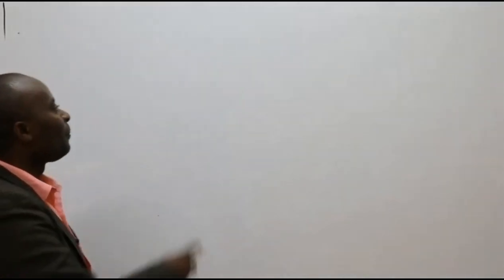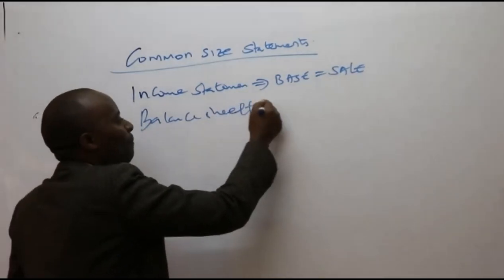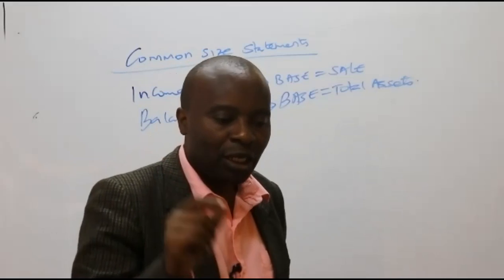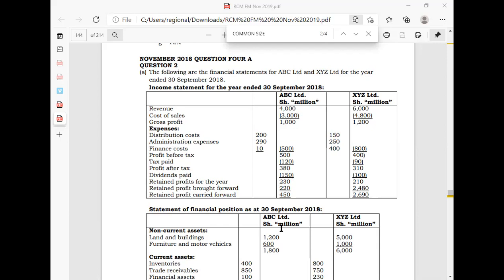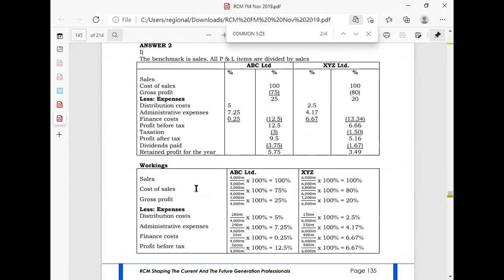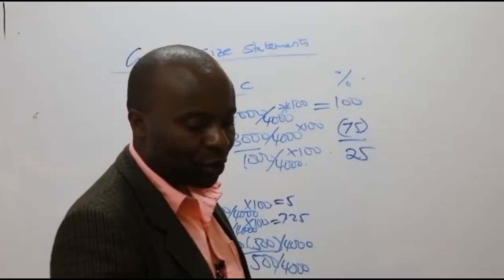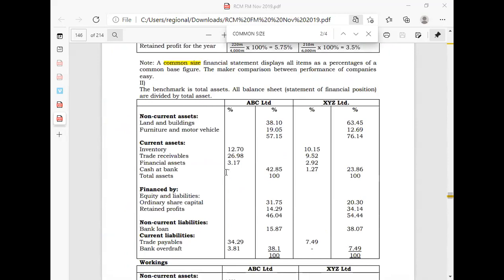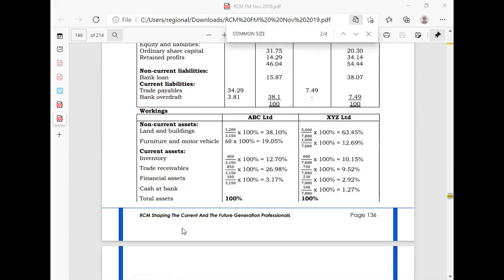CPA SEC 3-FM-FINANCIAL STATEMENTS ANALYSIS-LESSON 3:Call us for online classes 0719525000